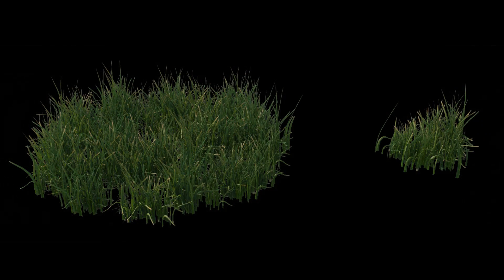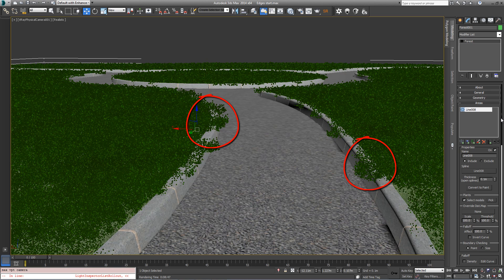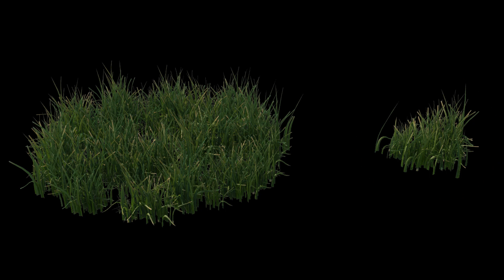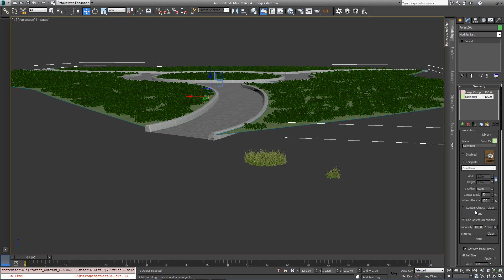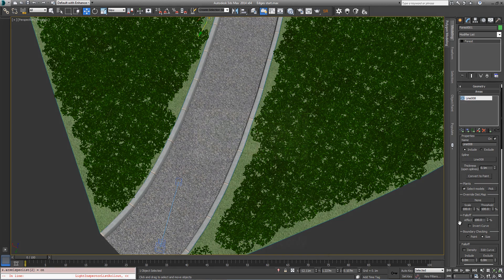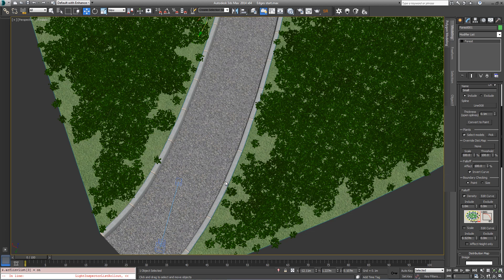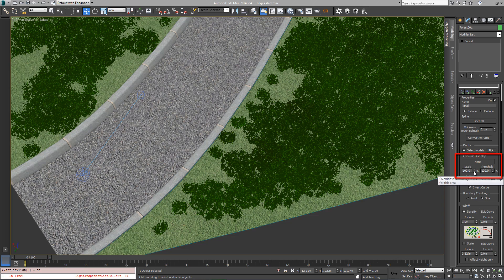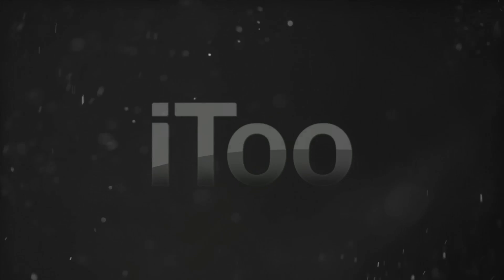TUTORIAL: Getting clean edges in Forest Pack (intermediate)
In this tutorial, we look at how to use different geometry around the perimeter of scatter areas. For clean edges, this tutorial is more up to date

Read a written version of this tutorial and download scene files from the iToo Software